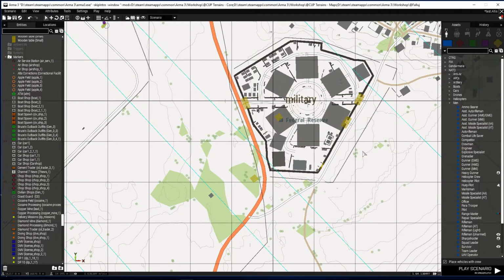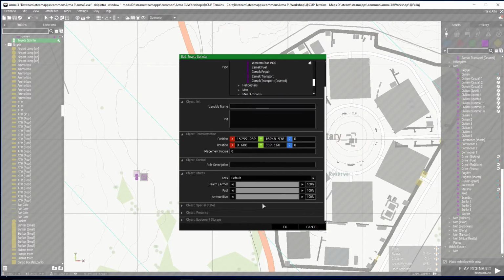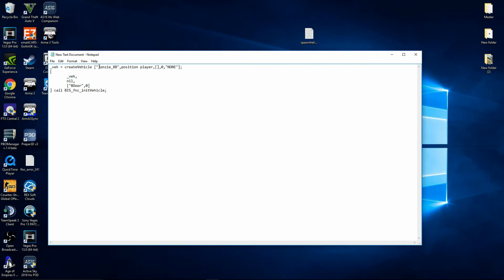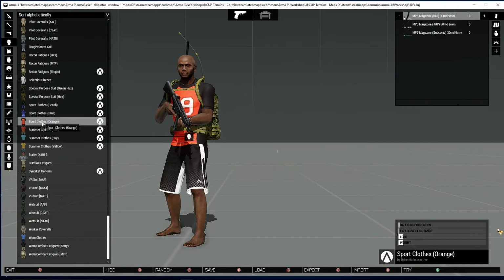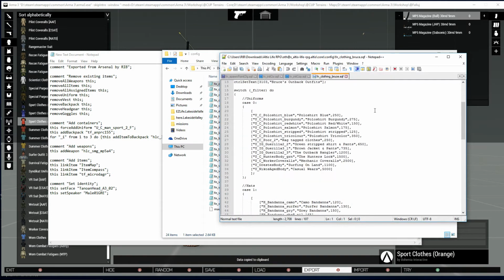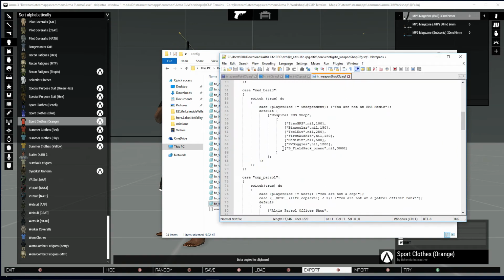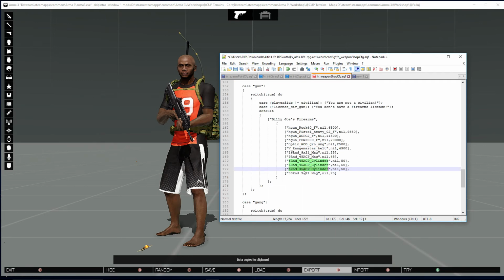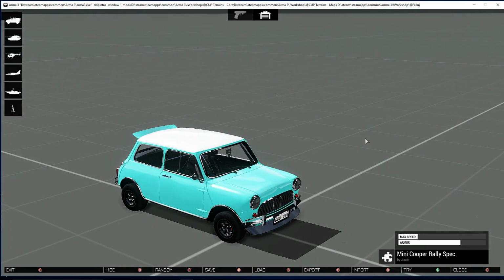CLASSNAMES HOW TO ADD CONTENT TO SHOPS ARMA3 LIFE SERVERS